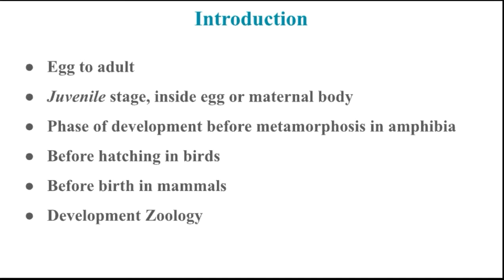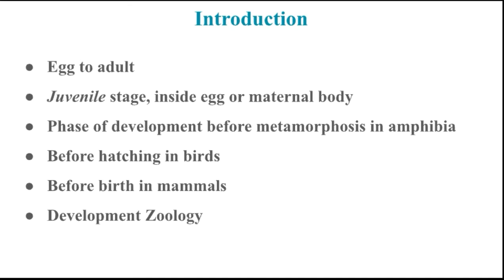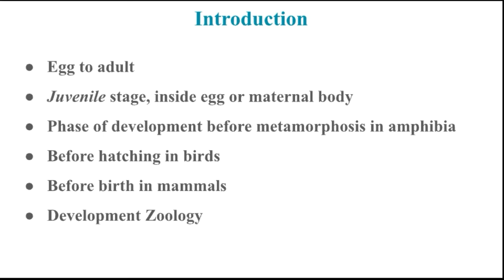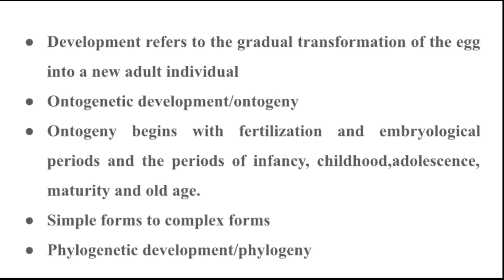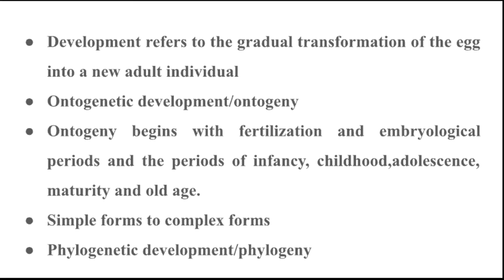Introduction of Developmental Biology